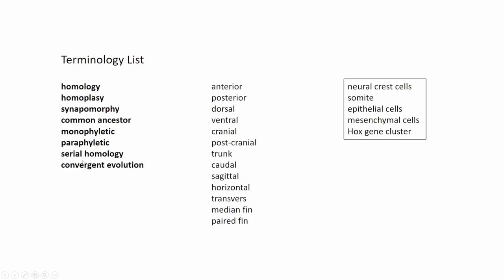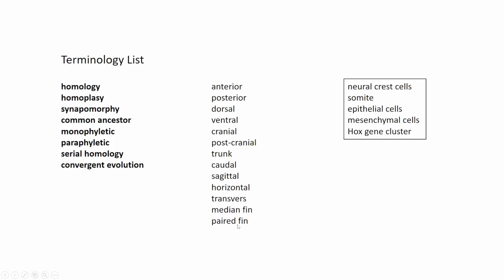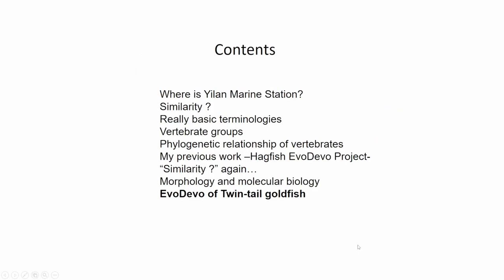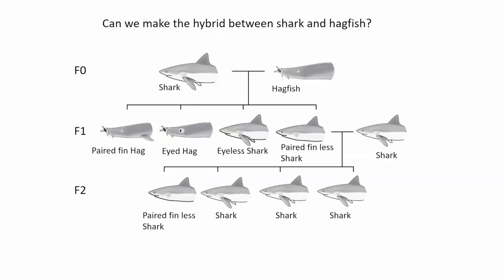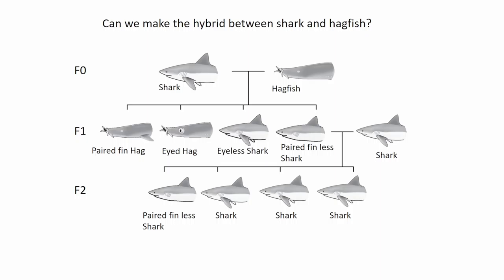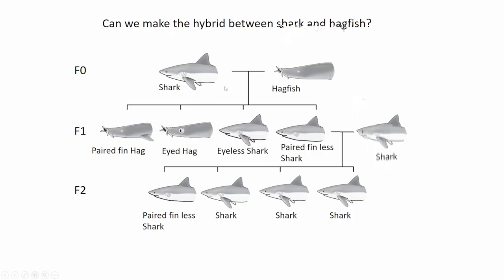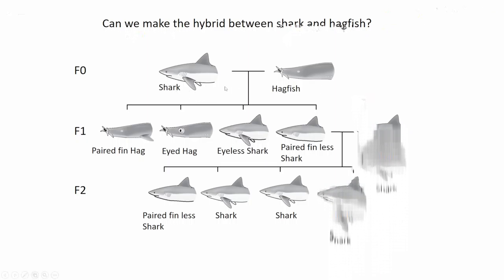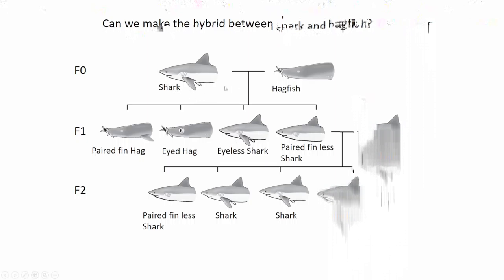TIGP MBAS Advanced Animal Biology, Comparative Vertebrate Morphology Part03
Contents
0:00 Terminology List
0:47 EvoDevo of Twin-tail Goldfish
0:59 Motivation
3:04 Three good points of goldfish
5:16 Goldfish fins
10:35 Paired fins and median fins
11:38 History
13:28 Chordin gene
19:50 Goldfish and carp
24:48 Hypothetical evolutionary consequences
26:58 Further readings

”Identification of vertebrate-like elements and their possible differentiation from sclerotomes in the hagfish” by KG Ota et al (2011)
”Embryonic development of goldfish (Carassius auratus): A model for the study of evolutionary change in developmental mechanisms by artificial selection” by Tsai et al., (2013)
”Open and closed evolutionary paths for drastic morphological changes, involving serial gene duplication, sub-functionalization, and selection” by Abe et al. (2016)
”Goldfish morphology as a model for evolutionary developmental biology” by Ota and Abe (2016)
”Embryonic and postembryonic development of the ornamental twin‐tail goldfish” by Li et al. (2019)
”Postembryonic staging of wild‐type goldfish, with brief reference to skeletal systems” by Li et al. (2015)

Further reading
Vertebrates: Comparative Anatomy, Function, Evolution
by Kenneth V. Kardong
Functional Anatomy of Vertebrates: An Evolutionary Perspective
by Karel F. Liem (editor), 2 more.